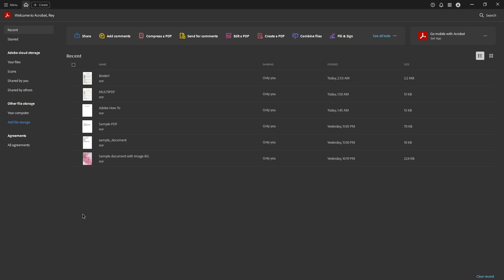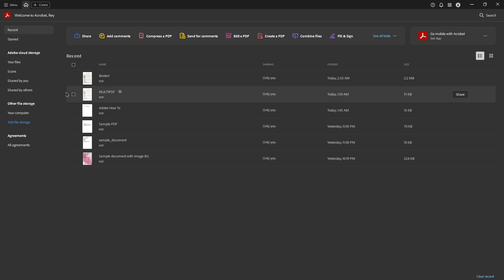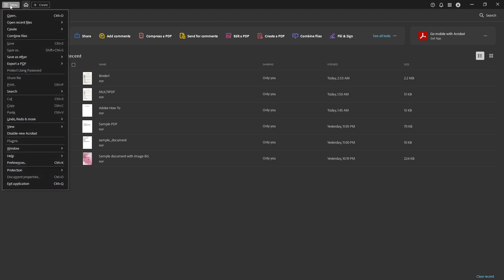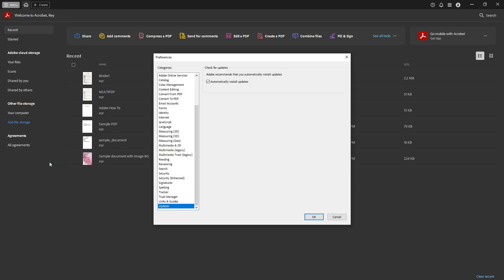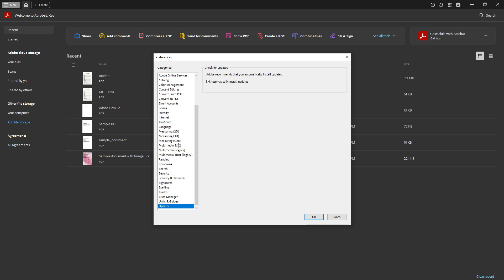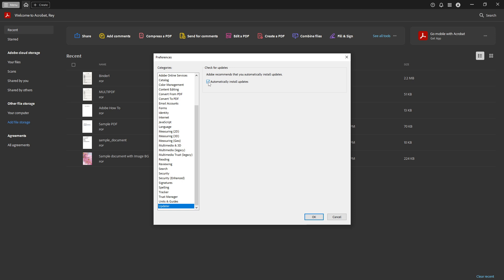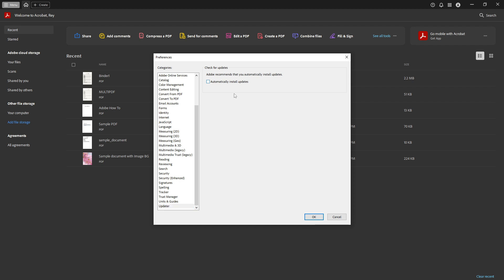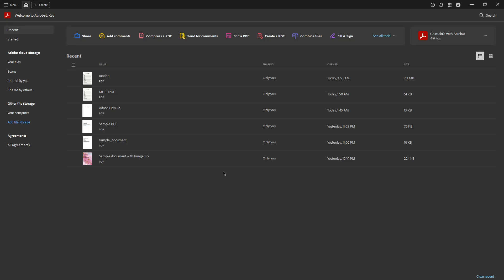How to Turn Off Auto Update Adobe Acrobat Pro DC for Mac [2025 Full Guide]